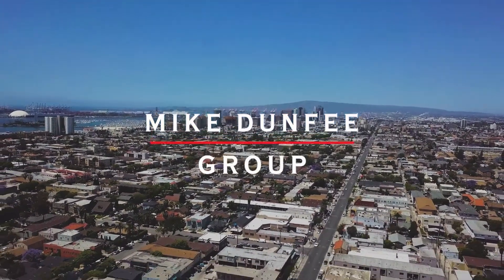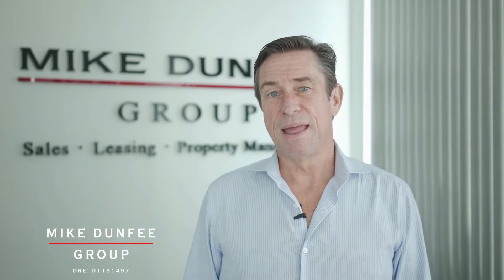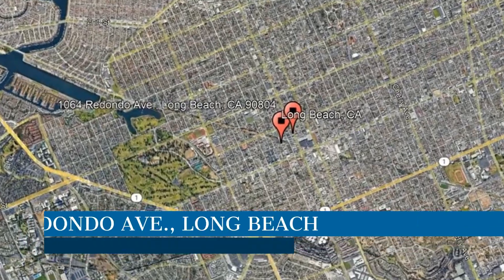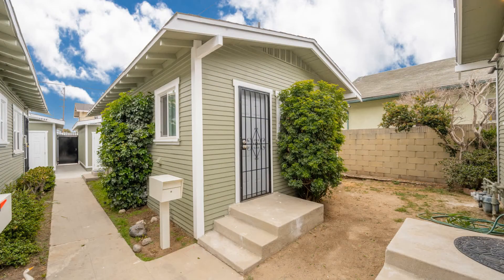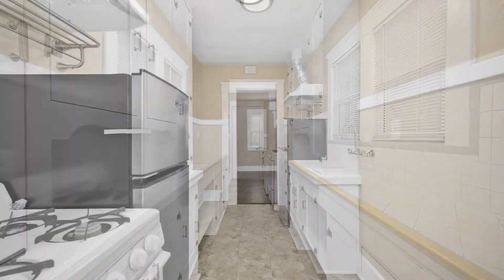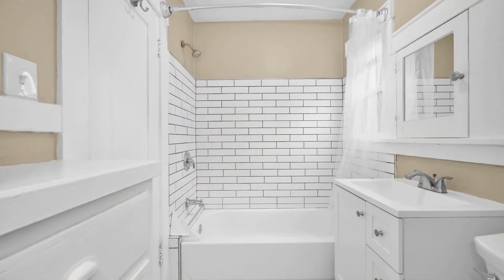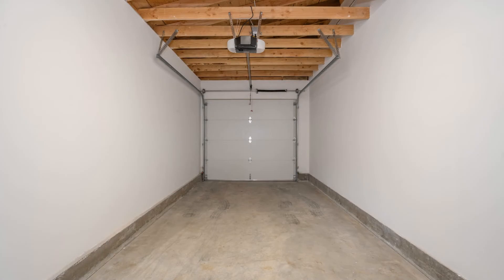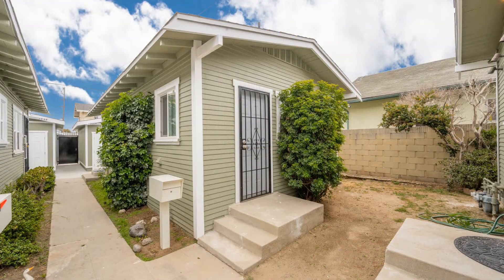Long Beach Homes for Rent 1BR/1BA by Long Beach Property Management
This lovely property features 1 bedroom, 1bathroom, 1,068 square feet of living space, and a fully-furnished kitchen with nice appliances. The bedroom is ample in size and can fit a good-sized bed. The bathroom is well-appointed for your convenience. Another feature of this cottage-style home is a garage. Hurry! Don't miss your chance.

Credit Music: "Take The Next Step" by WeVideo